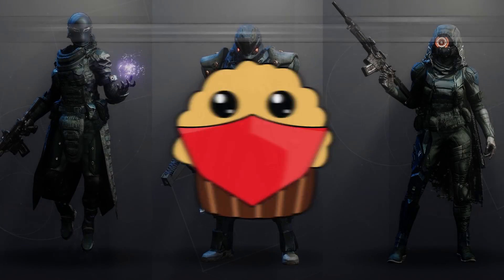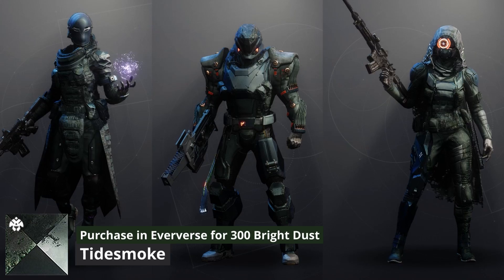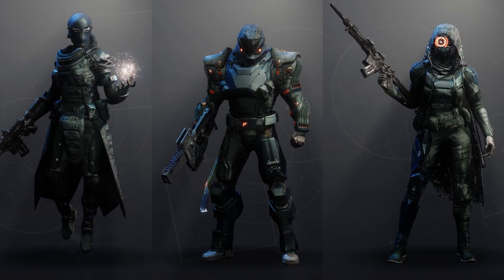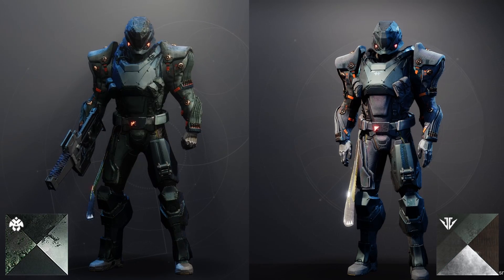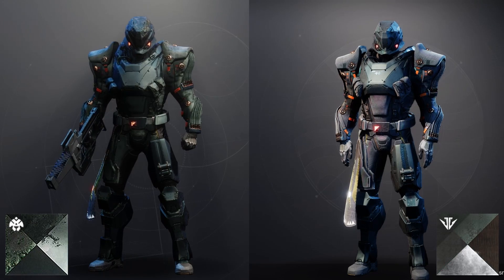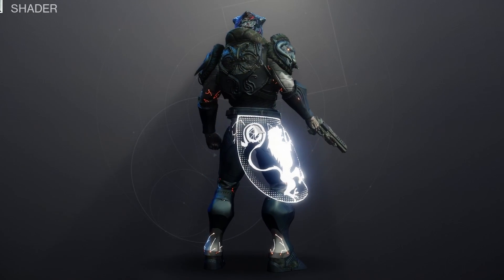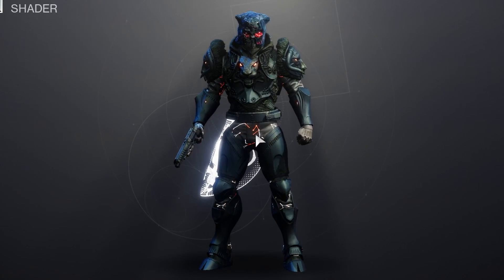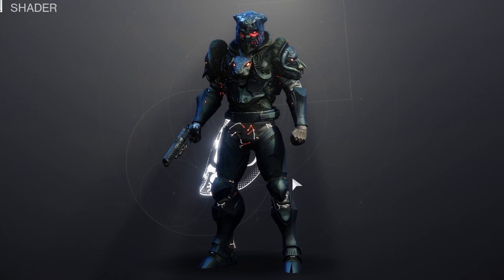Refurbished Black Armory 2.0! NEW Tidesmoke Shader | Destiny 2 Fashion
Today we're talking about the new shader in the Eververse store called the Tidesmoke